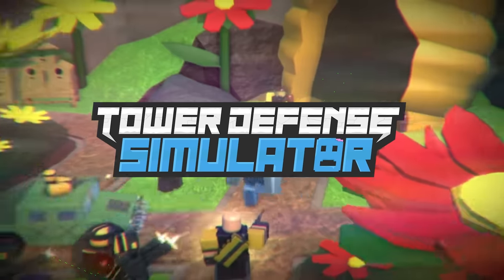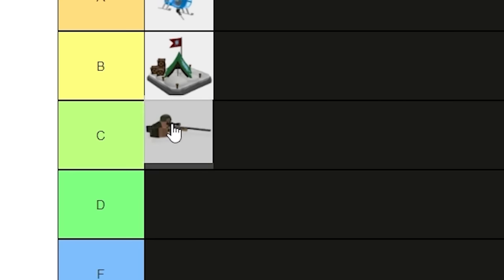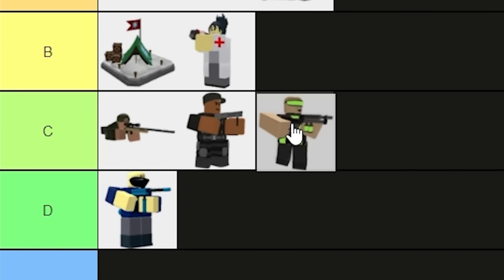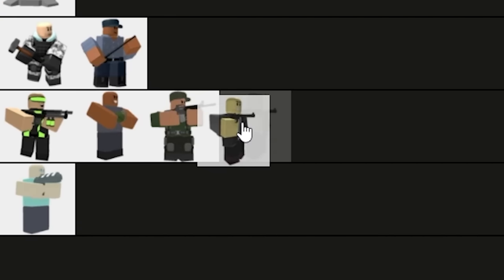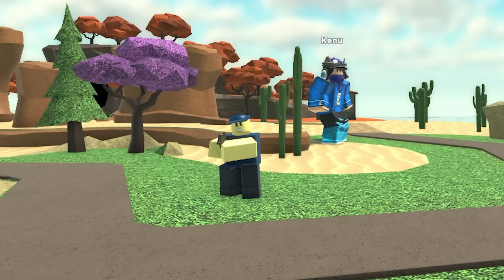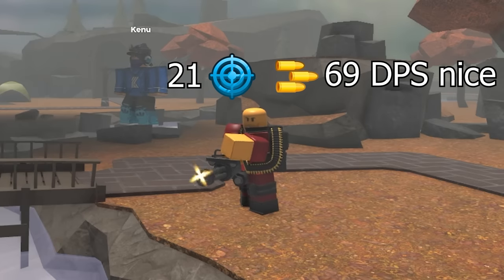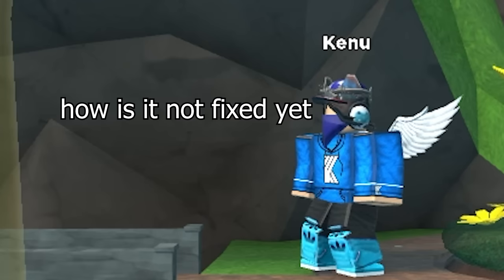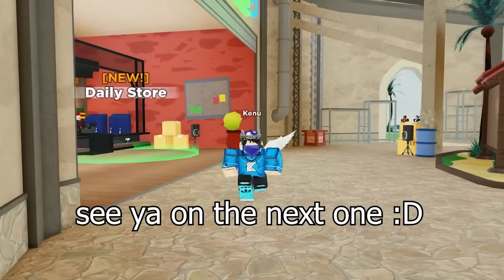Tower Defense Simulator TDS Tierlist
Tower Defense Simulator tds video on a tier list ranking all the towers from scout to accelerator in the game.